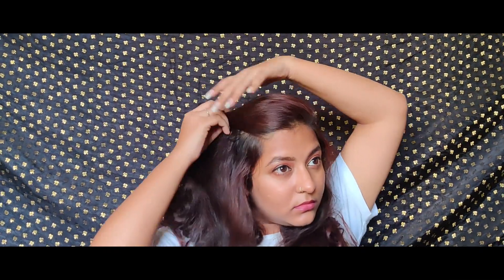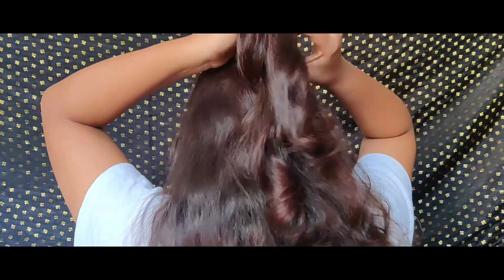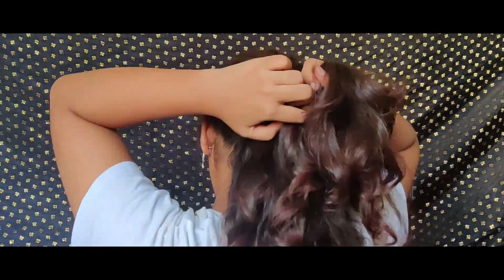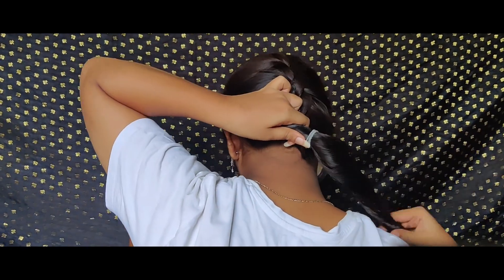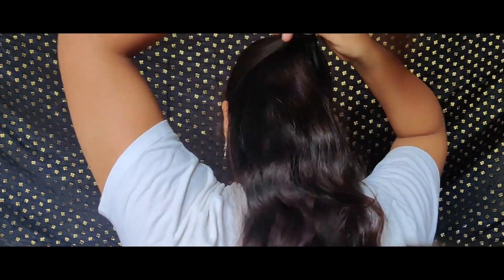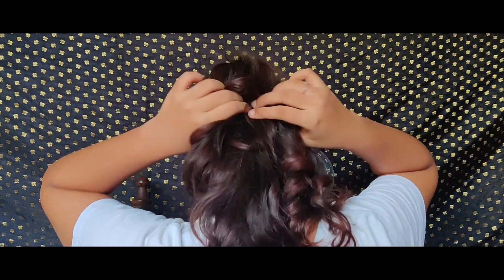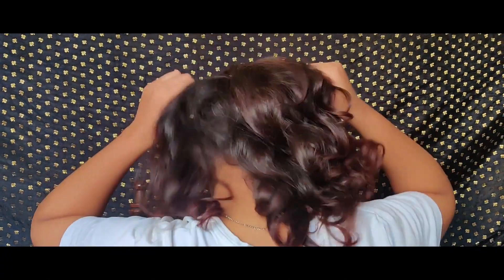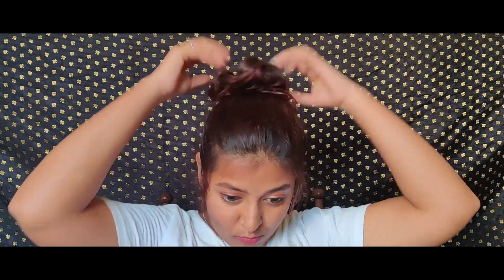Easy Hairstyles_Part-2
Things needed:
Comb
Hair ties
Hair pins(Bobby pin / tic tac clips)

Part-1 of this video has 6 hairstyles...
Timestamps of the hairstyle:
Hairstyle_1::The Side pouf :: 00:26
Hairstyle_2::The Traditional French braid :: 01:18
Hairstyle_3::The Half French + Butterfly braid :: 01:54
Hairstyle_4::The High Pony :: 02:15
Hairstyle_5::The Traditional pony :: 03:19
Hairstyle_6::The Lazy Bun :: 03:36

Shot on - OnePlus 7
Edited in - Filmora 9
(Please check out the channel for editing tips)

Keep Supporting 🙏
Lots of love,
XOXO